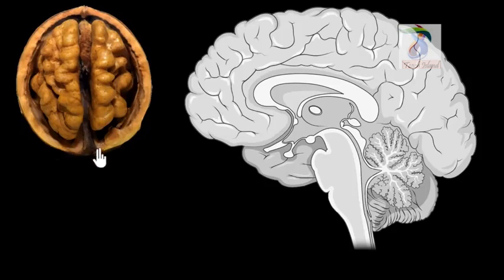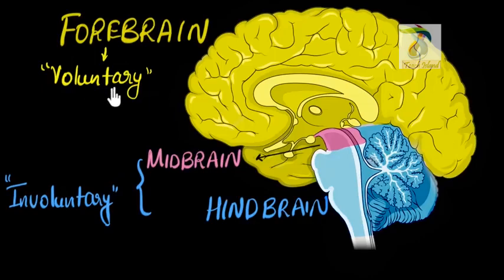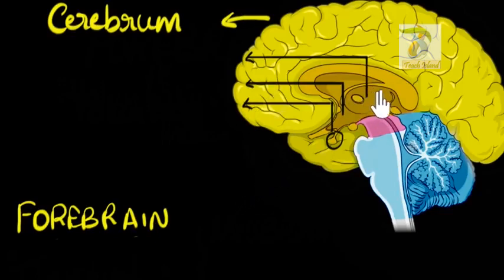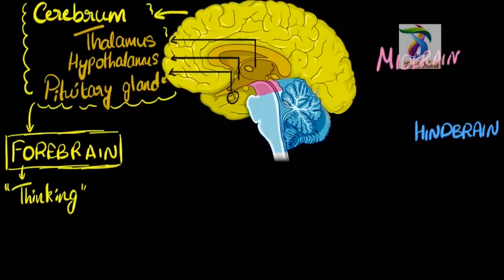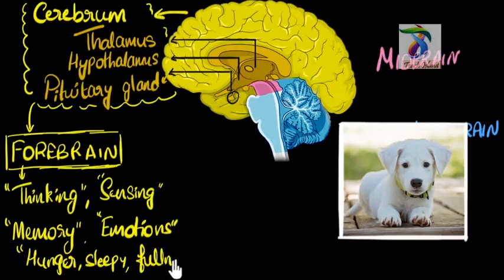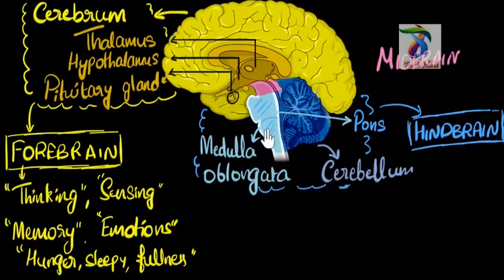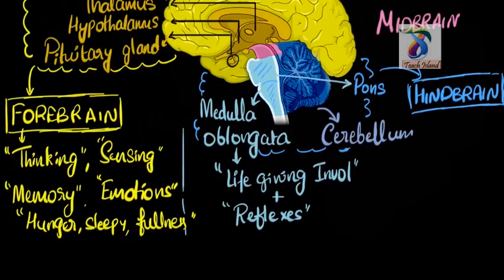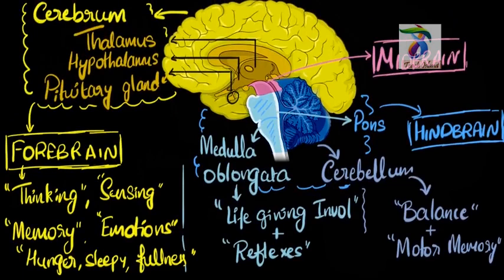Brain_ Parts & functions (Fore, mid & hind) _ Control & Coordination _ Biology By Teach Island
brain_masti_Parts_&_functions_(Fore,_mid_&_hind)_Control_&_Coordination _Biology _ Khan_Academy,
brain_masti_Parts_&_functions_(Fore,_mid_&_hind)_Control_&_Coordination _Biology _ Khan,
brain_masti_Parts_&_functions_(Fore,_mid_&_hind)_Control_&_Coordination _Biology _ Khan_Academy,
Hello Everyone!
Today we will learn about Brain_ Parts & functions (Fore, mid & hind)  _ Control & Coordination _ Biology